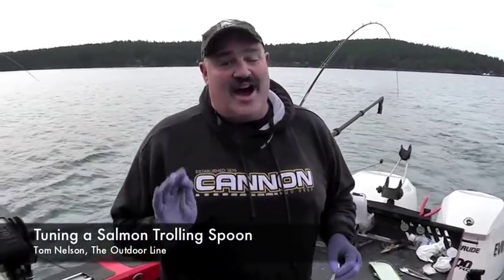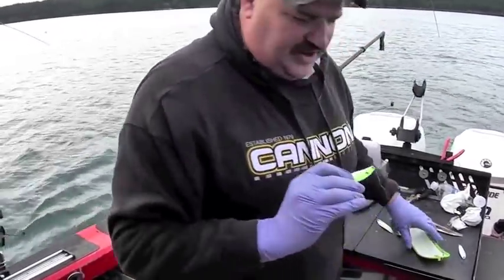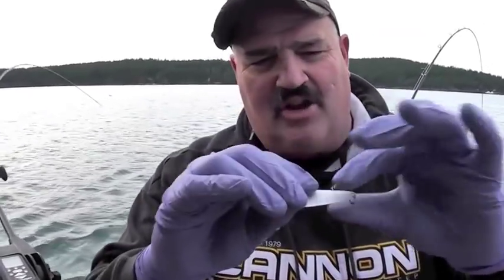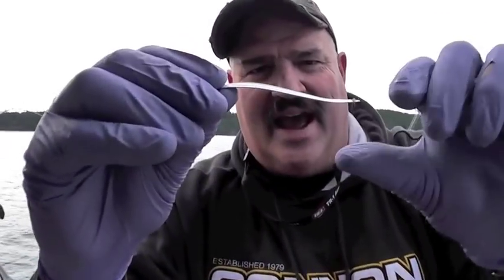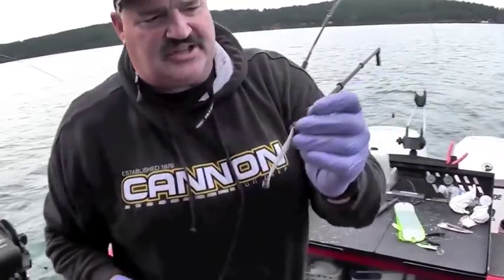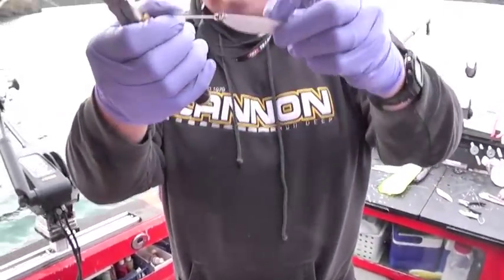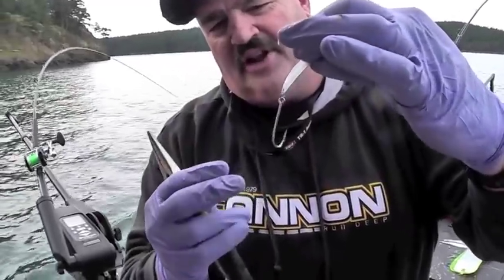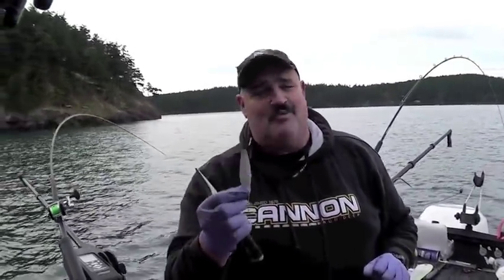Tuning a Salmon Trolling Spoon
Tom Nelson from the Outdoor Line on 710 ESPN Seattle demonstrates how to tune a Coyote or Silver Horde salmon trolling spoon to make it catch more fish.